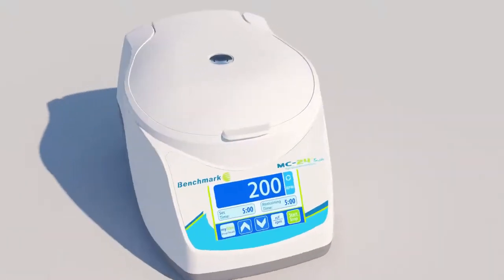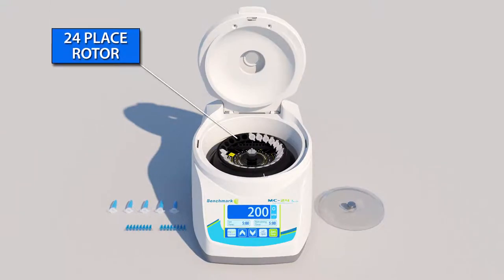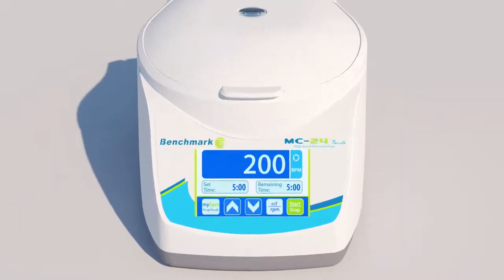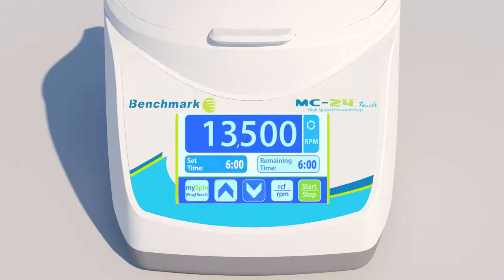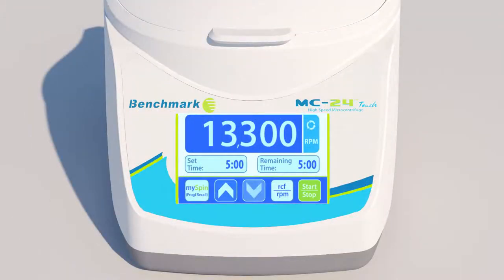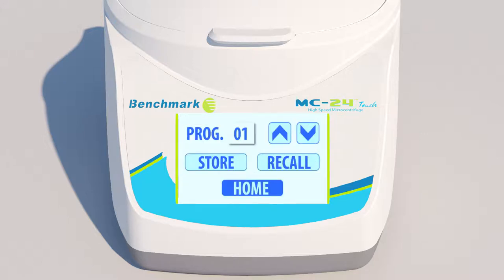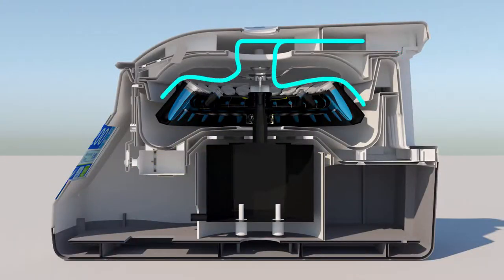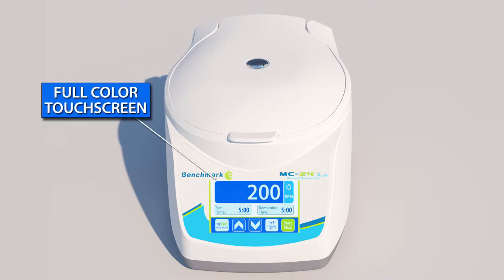Centrifuge 3D Animation